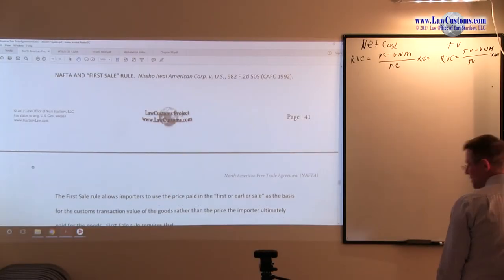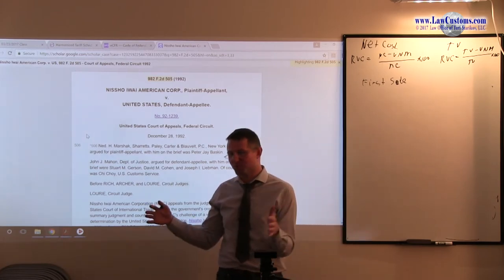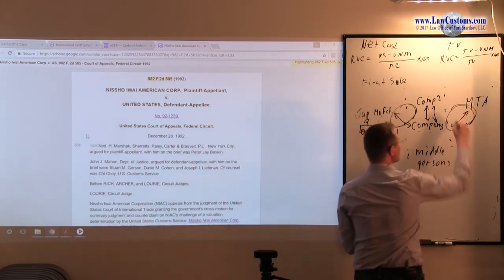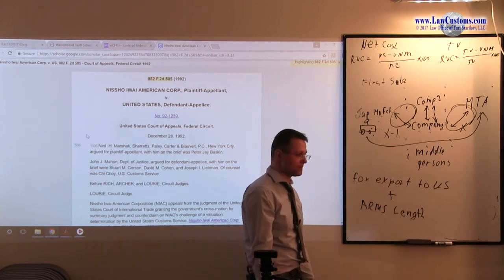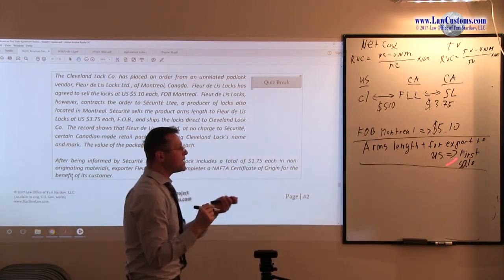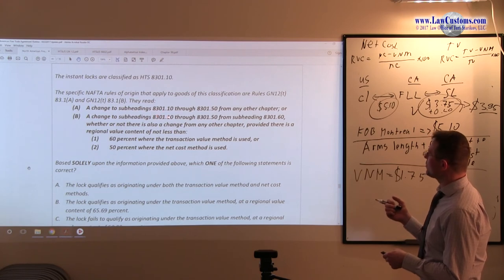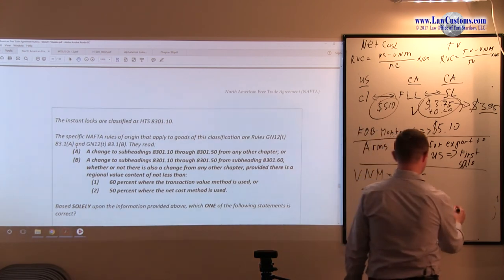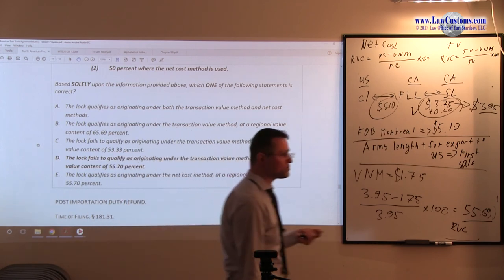April 2003 Question 57 U.S. Customs Broker License Exam Discussion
QUESTION:

The Cleveland Lock Co. has placed an order from an unrelated padlock vendor, Fleur de Lis Locks Ltd., of Montreal, Canada.  Fleur de Lis Locks has agreed to sell the locks at US $5.10 each, FOB Montreal.  Fleur de Lis Locks, however, contracts the order to Sécurité Ltee, a producer of locks also located in Montreal. Sécurité sells the product arms length to Fleur de Lis Locks at US $3.75 each, F.O.B., and ships the locks direct to Cleveland Lock Co.  The record shows that Fleur de Lis provided, at no charge to Sécurité, certain Canadian-made retail packaging bearing Cleveland Lock’s name and mark.  The value of the packaging is US $0.20 each.
After being informed by Sécurité Ltee that the lock includes a total of $1.75 each in non-originating materials, exporter Fleur de Lis Locks completes a NAFTA Certificate of Origin for the benefit of its customer.
The instant locks are classified as HTS 8301.10.
The specific NAFTA rules of origin that apply to goods of this classification are Rules GN12(t) 83.1(A) and GN12(t) 83.1(B). They read:
(A) A change to subheadings 8301.10 through 8301.50 from any other chapter; or
(B) A change to subheadings 8301.10 through 8301.50 from subheading 8301.60, whether or not there is also a change from any other chapter, provided there is a regional value content of not less than:
 (1) 60 percent where the transaction value method is used, or
 (2) 50 percent where the net cost method is used.

Based SOLELY upon the information provided above, which ONE of the following statements is correct?

A. The lock qualifies as originating under both the transaction value method and net cost methods.
B. The lock qualifies as originating under the transaction value method, at a regional value content of 65.69 percent.
C. The lock fails to qualify as originating under the transaction value method, at a regional value con-tent of 53.33 percent.
D. The lock fails to qualify as originating under the transaction value method, at a regional value con-tent of 55.70 percent.
E. The lock qualifies as originating under the net cost method, at a regional value content of 55.70 percent.